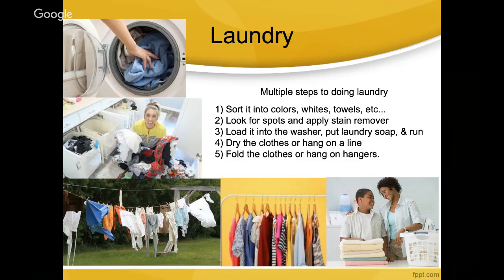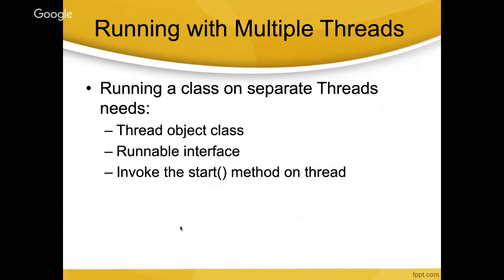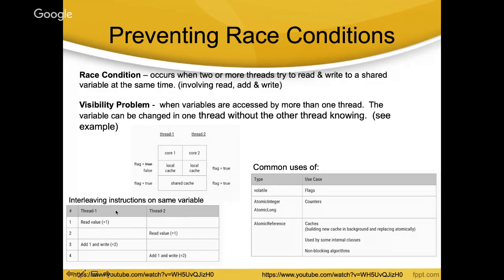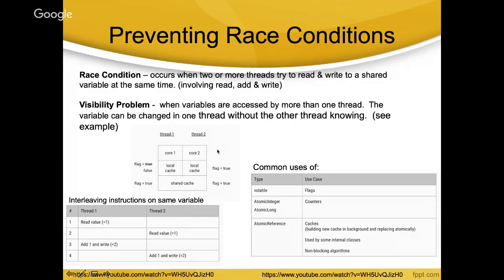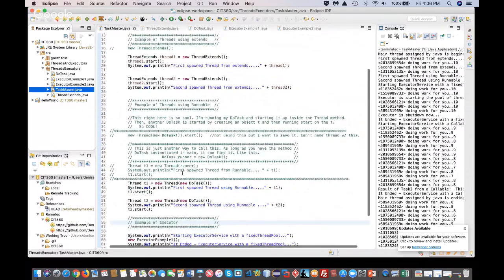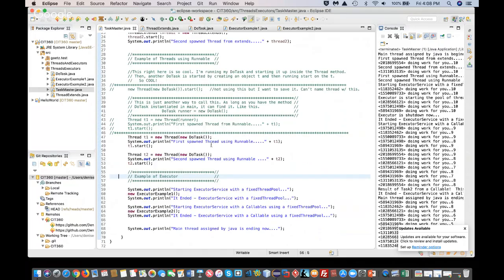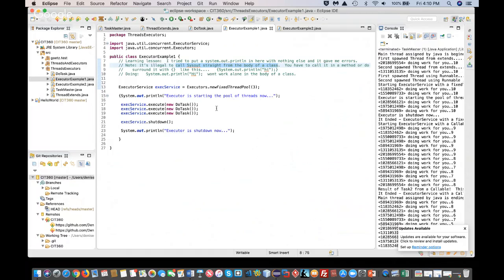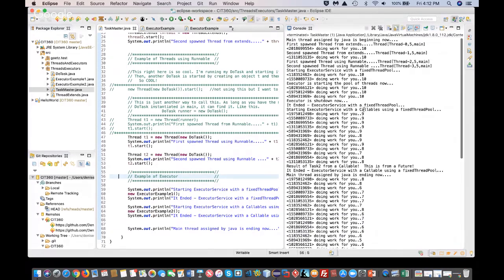Java Threads Executor & Runnables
CIT360 Explaining Threads Executor & Runnables